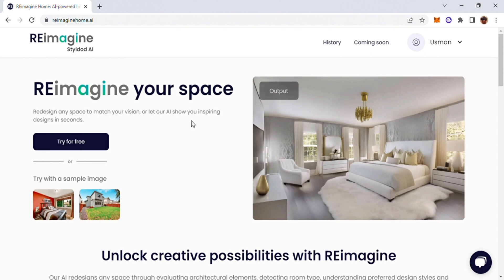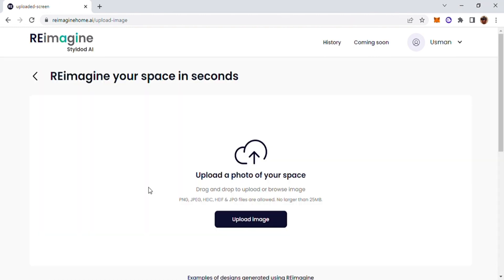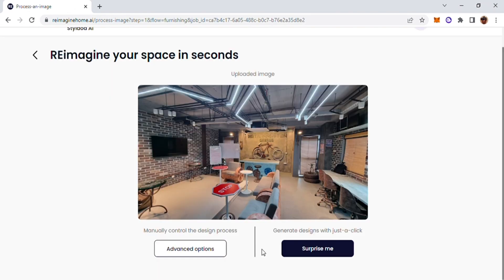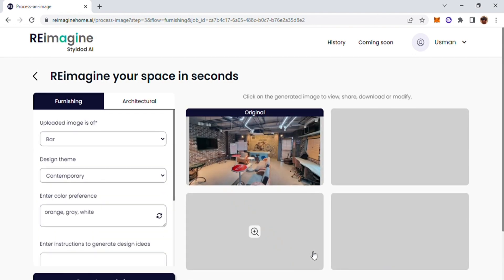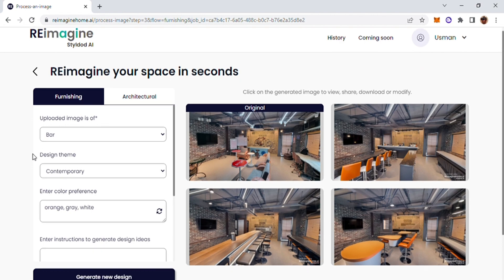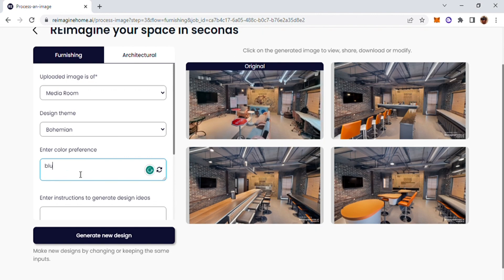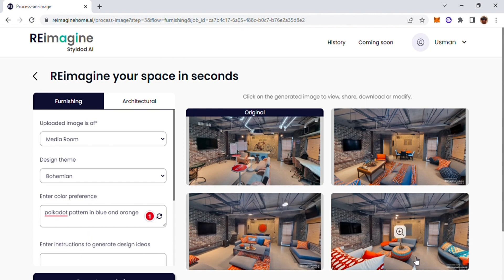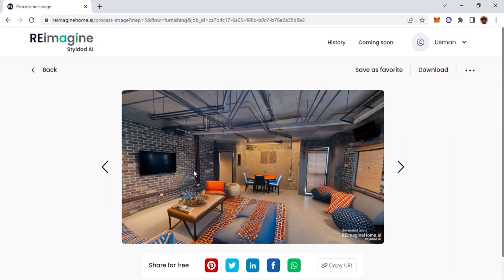Reimagine Home Interior & Architecture using ReimagineHome.ai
AI is transforming the way we design and interact with our living spaces, reimagining home interiors and architectures with innovative solutions. In this video, I demonstrate one such online platform that leverages AI capabilities to help you reimagine your living spaces like bedrooms, TV lounge, etc.

You can use this tool to create a personalized environment that caters to your comfort and aesthetic taste. Additionally, these generative designs provide interior designers and architects an opportunity to explore a multitude of design options, pushing the boundaries of creativity and sustainability.

By harnessing the power of AI, we are revolutionizing the concept of a home, making it more intelligent, adaptable, and environmentally friendly than ever before.